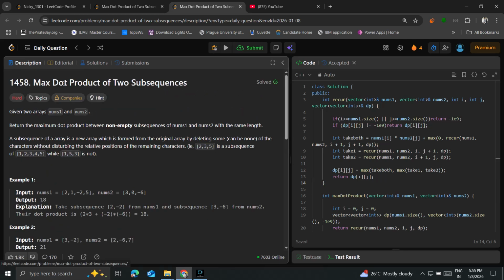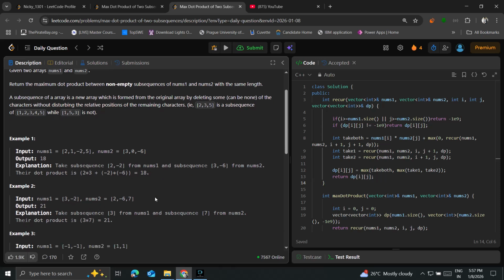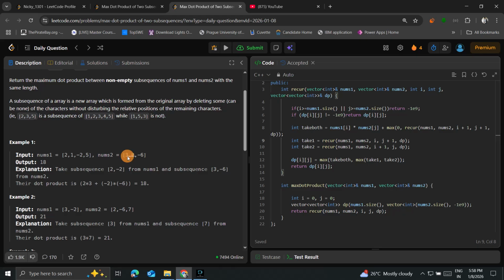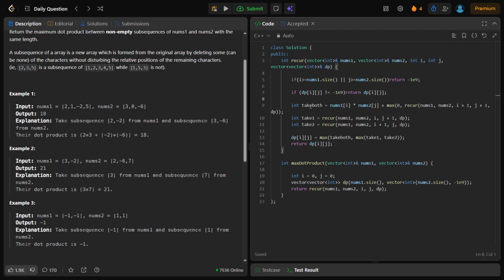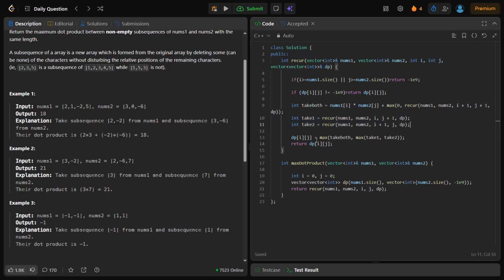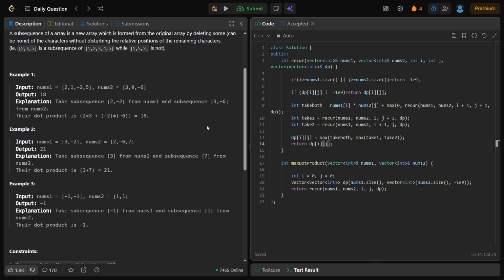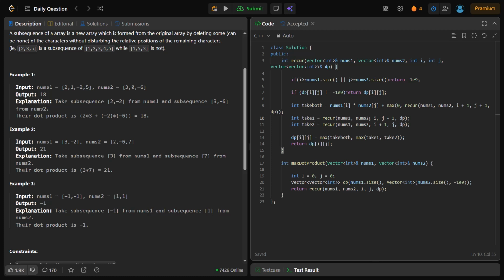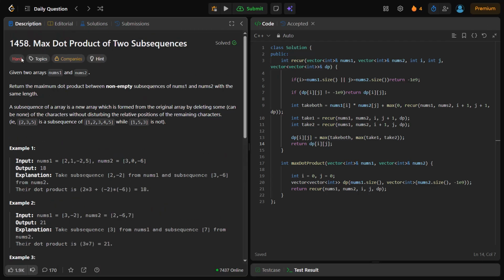1458. Max Dot Product of Two Subsequences